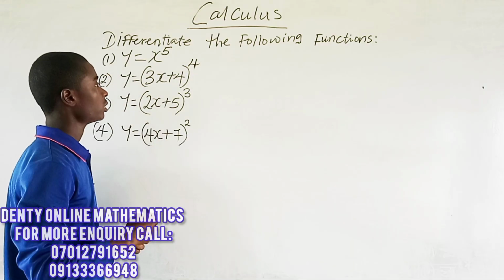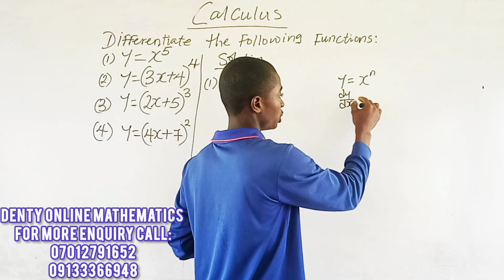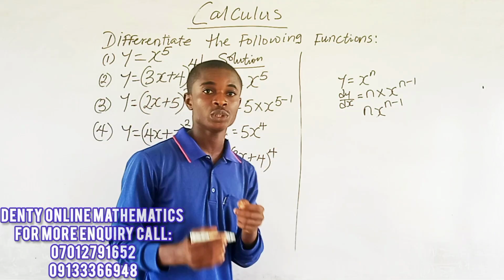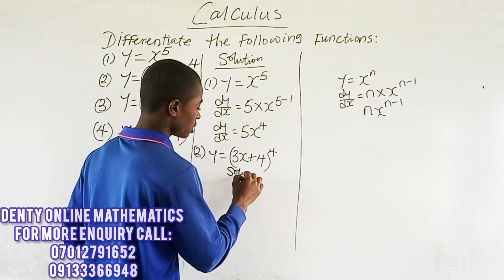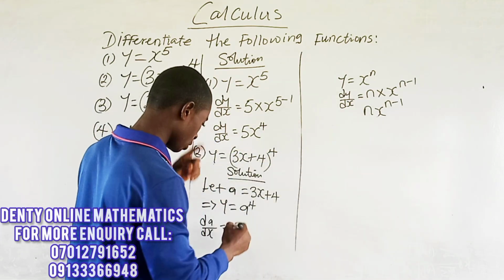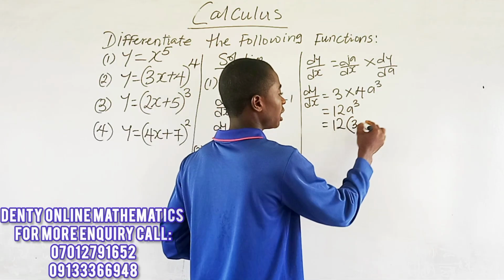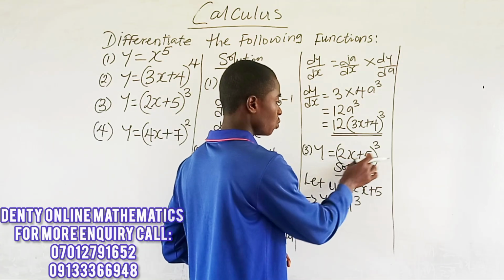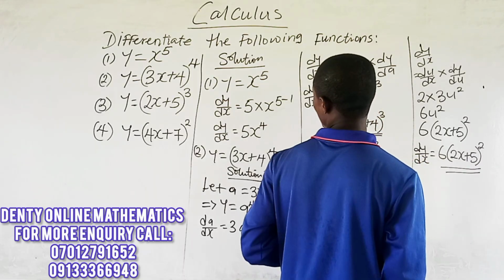Master Differentiation Now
Ready to master differentiation once and for all? In this video, I break down the key rules of differentiation — including the power rule, product rule, quotient rule, and chain rule — using clear explanations and step-by-step examples.
Whether you're a beginner or revising for WAEC, NECO, JAMB, or Post-UTME, this lesson will give you the confidence you need to tackle any differentiation problem.